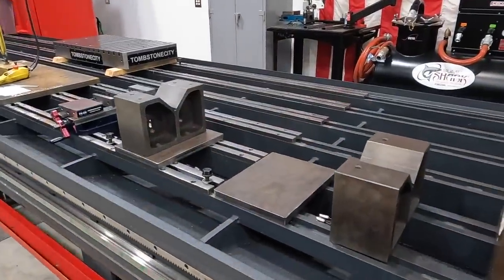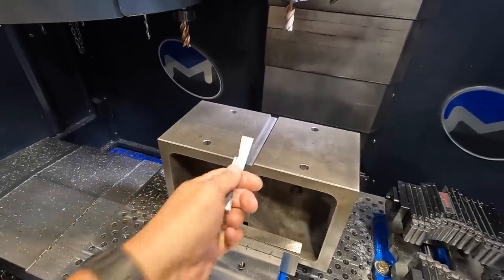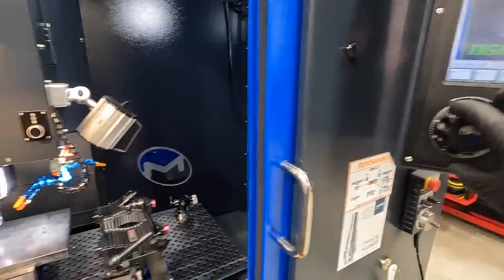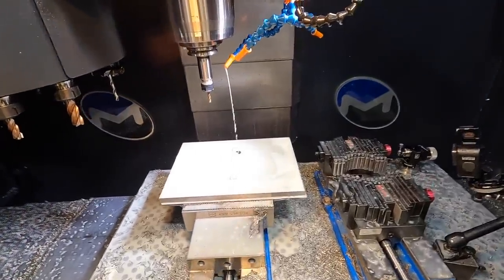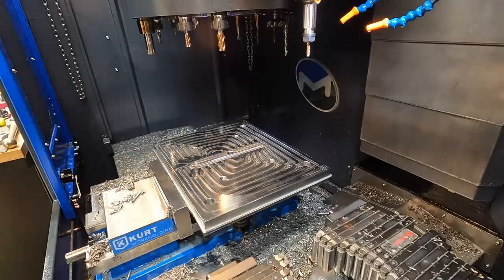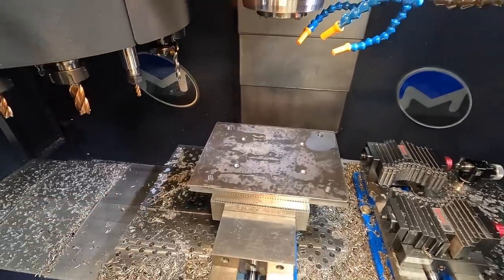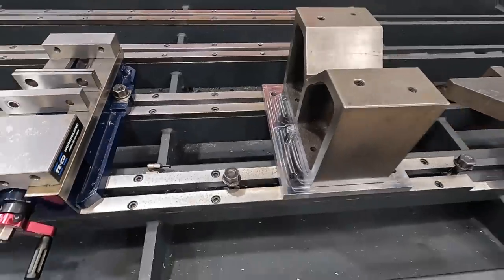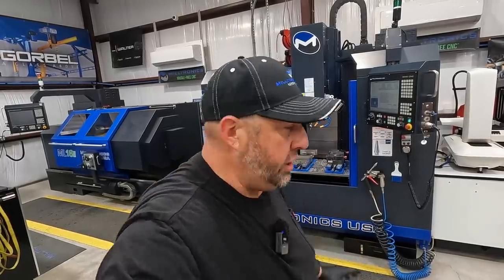V-Block Adaptor Plates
One of my shop projects I wanted to tackle was to adapt my pair of large v-blocks onto the bed of the Flex cnc mill. While Steve from Milltronics was with me in the shop and training me I had him help me with this program and practice session. We used our Milltronics TRM 3016 to machine two steel adaptor plates that will allow quick and easy use of these v-blocks when needed for shaft and tube work. I have been continuing my learning of the Milltronics conversational programming that will be useful for one/two part jobs, short run production and any number of job shop projects. These adaptors came out great! I have really been enjoying learning this new to me way of machining!